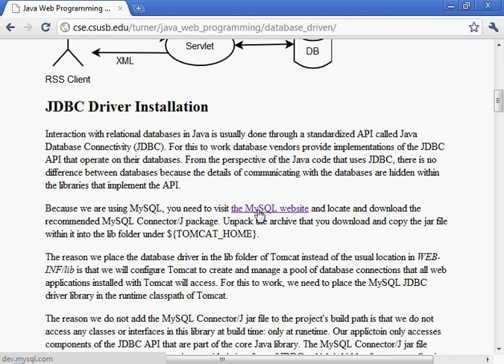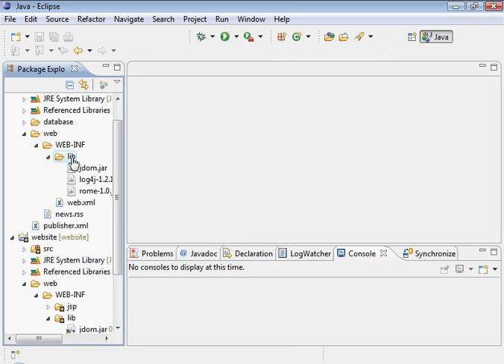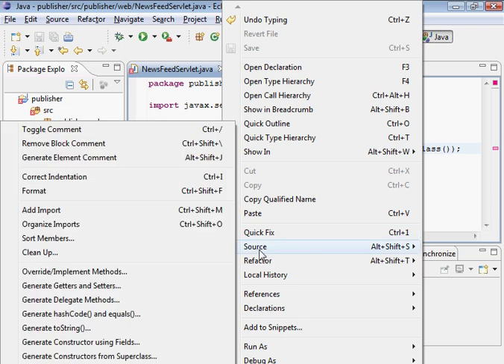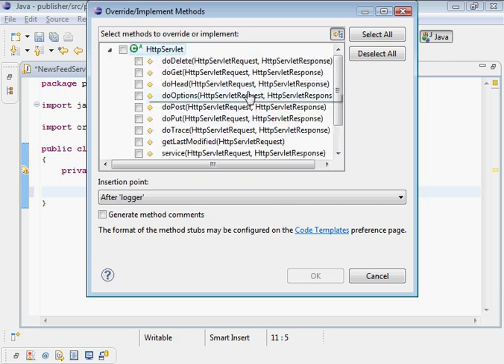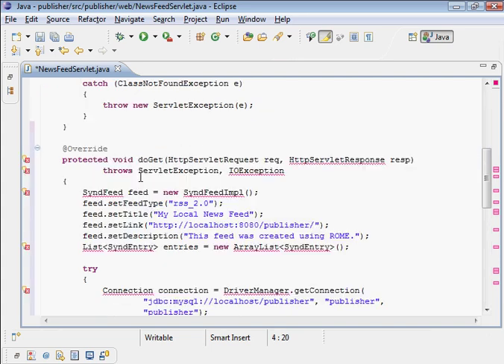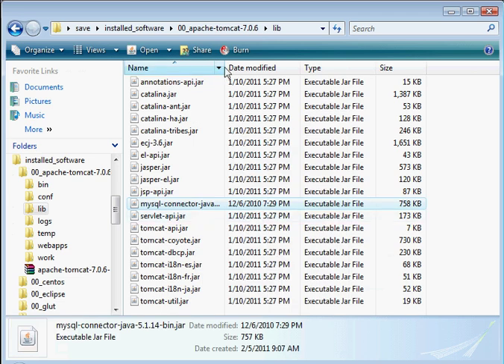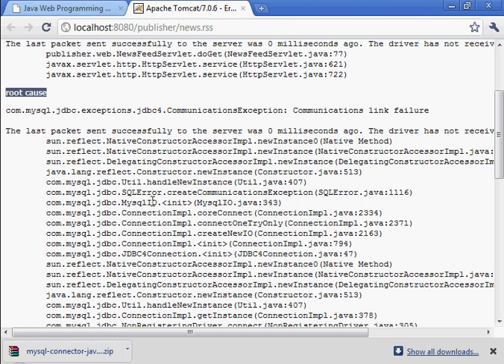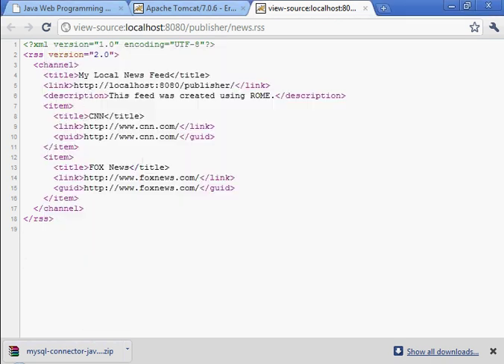Java Web Programming with Eclipse: Database-Driven Web Applications